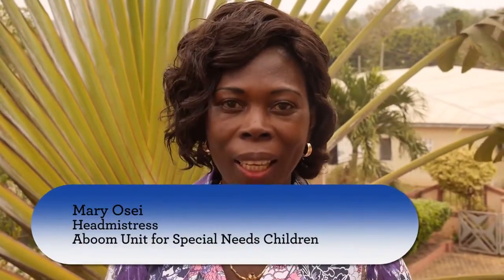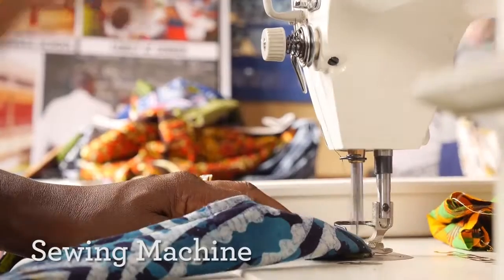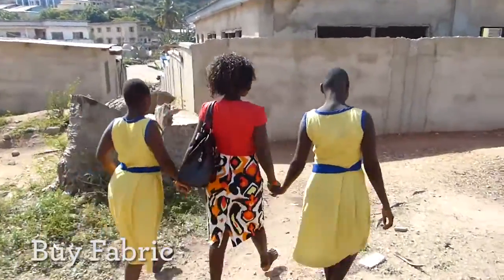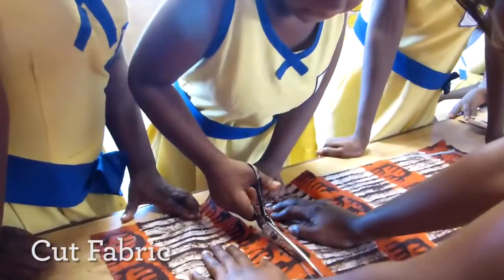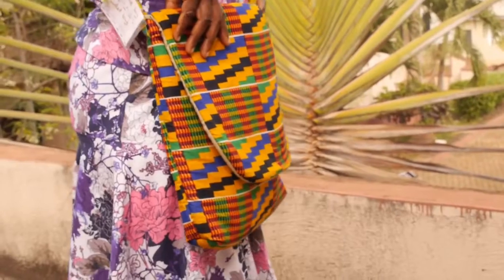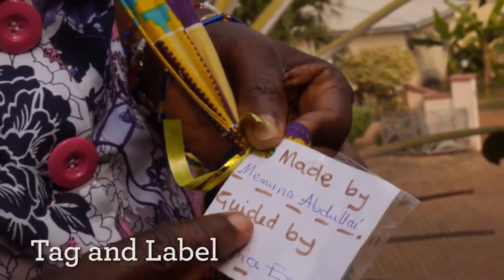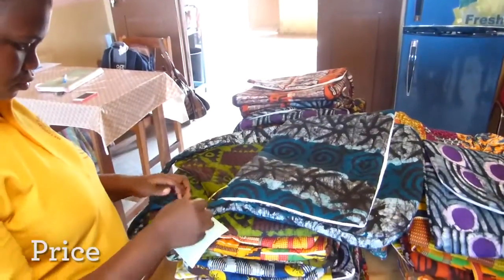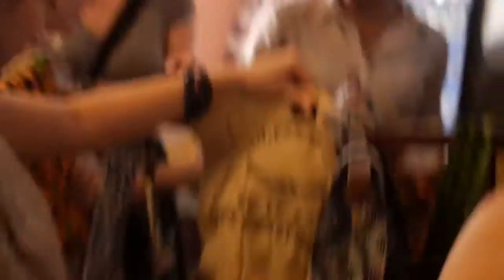Vocational Training in Ghana AAC Strategies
Mary Osei, Headmistress of the Oboom School for Special Needs in Cape Coast, Ghana, and her teaching staff developed effective vocational workshop training for their students with intellectual disabilities and autism. With the support of the teachers, the students create bags made from Ghanaian fabric which they then sell. This video describes the steps needed to create the bags from buying the needed materials; creating patterns; cutting, ironing, and sewing; stamping the bags to identify where the bags were made; and tagging the bags so the student who created the bag and the teacher who gave support are identified. When the bags are sold, the money goes back to pay for school expenses and a percentage of the sales goes directly to the students who created the bags.

At the 2014 Professional Development Retreat with 60 Unit School Teachers in Sunyani, Ghana, Mary Osei gave a talk on how to start Ghanaian Bags vocational training in the other Unit Schools in Ghana. With a donation by Natalie Motamedi-Rad's uncle Memo Motamedi-Rad, head teachers in unit schools across Ghana received funding to purchase the necessary equipment and materials to replicate the Oboom Ghana Bag project.

Catherine (Cate) Crowley, J.D., Ph.D., CCC-SLP of the speech-language pathology program at Teachers College Columbia University, has been working with the "Unit Schools" of Ghana's Ministry of Education, Division of Special Education, since 2008. She brings her graduate students to Ghana to collaborate with colleagues to help address the needs of people with communication disabilities in Ghana. Additional videos, blogs, and materials on Cate Crowley's work in Ghana is available on the Leadersproject.org.

Some of the students who have traveled to Ghana founded the "International Inclusion Project" with the intent of supporting greater inclusion of people with disabilities in their homes, schools, and communities. The Ghana Bags project developed by the Aboom School provides its students with an income which underscores their abilities and values. The International Inclusion Project is selling these Ghana Bags in fundraisers in the U.S. and sending the profits back to the Oboom School. In addition, individual students and their families have donated funds to pay for the fabric and other materials needed to create the bags, thereby increasing the profit and percentage that the Oboom students receive for their work.

Claire Crowley, a 2014 high school senior of Lawrenceville School, in Lawrenceville, New Jersey, has worked with Mary Osei and the Oboom School students to ensure that the Ghana Bags are especially appealing to teenagers and young adults in the U.S. Claire used the financial part of a leadership award she received from her school to travel to Ghana twice to buy fabric and work with the students. Claire has sold these bags to her friends and family, sending all sales back to the Oboom School.  In addition, Claire did most of the camerawork for this video.

Visitors to the Oboom School for Special Needs, Cape Coast, Ghana are welcome.